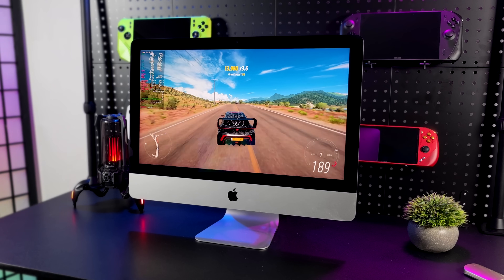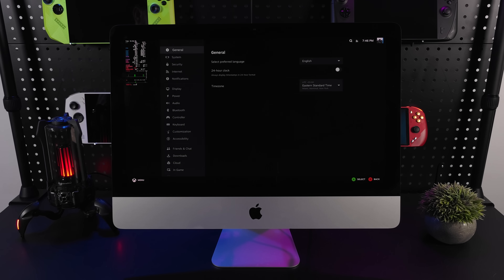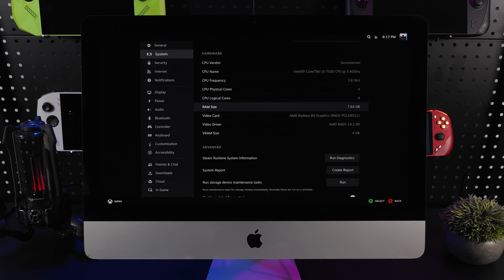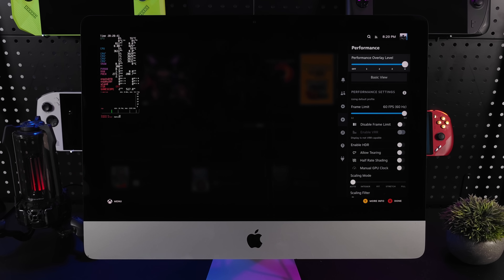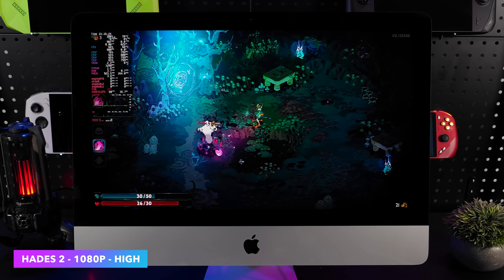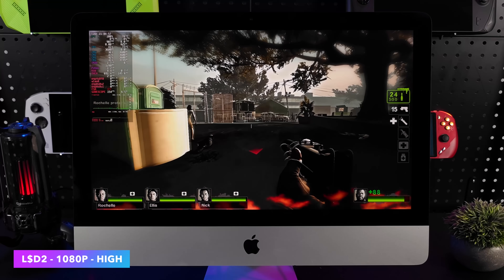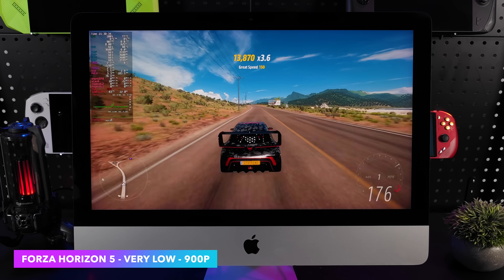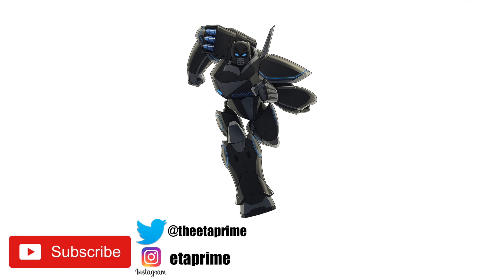We Installed SteamOS on an Old iMac and it can game!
Can a 2019 iMac become a legitimate Linux gaming machine? I installed the real SteamOS (the same OS found on the Steam Deck!) on this Apple hardware to find out. The gaming performance is pretty shocking! In this video, we take a used 2019 4K iMac with an Intel i5-7500 and a Radeon RX 560X and transform it into a dedicated gaming PC. We'll dive into the performance, what games work, the installation quirks, and whether this is a viable alternative to macOS or Windows for gaming on older Apple hardware. Is this the ultimate budget gaming PC you didn't know you had?

💻 THE IMAC SPECS:
• Model: 2019 Apple iMac (21.5-inch Retina 4K)
• CPU: Intel Core i5-7500 @ 3.40GHz
• GPU: AMD Radeon Pro 560X (4 GB VRAM)
• RAM: [Your Amount of RAM, e.g., 16GB DDR4]
• OS: SteamOS 3 (HoloISO Build)

What do you think of this project? Would you turn your old Mac into a gaming PC?